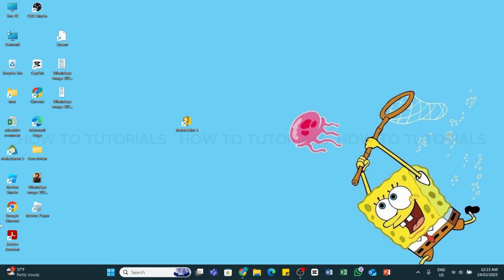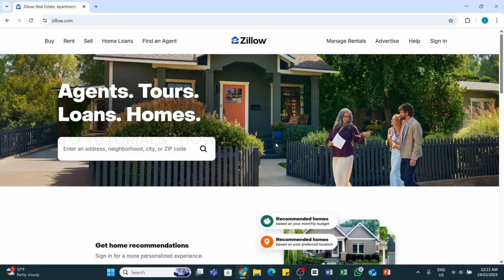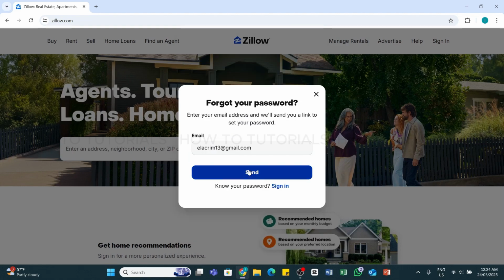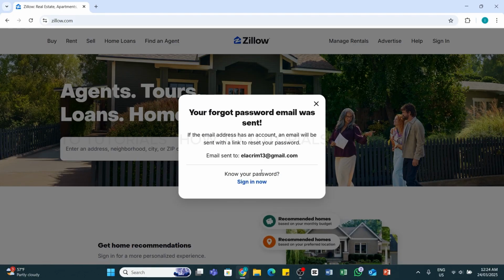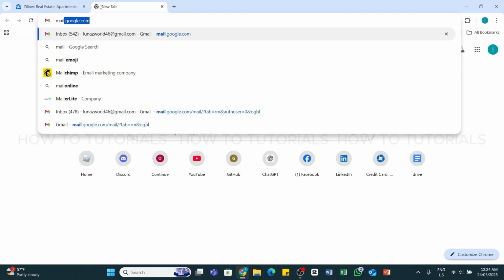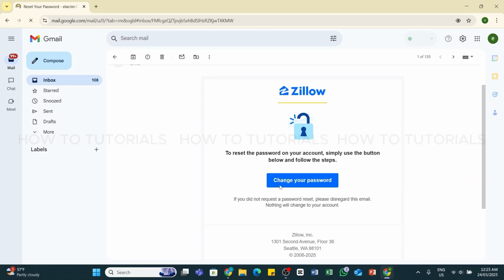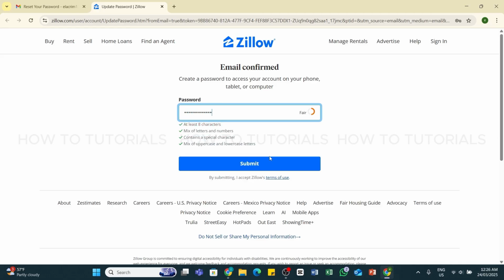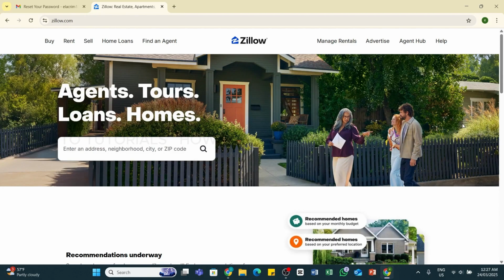How To Reset Zillow Account Password 2025 | Recover Your Zillow Login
"How To Reset Zillow Account Password 2025 | Recover Your Zillow Login" - A Video Guide by How To Tutorials.

Forgot your Zillow password? This video will guide you through the steps to reset your Zillow account password and regain access to your account.